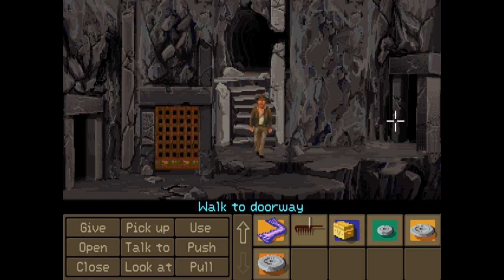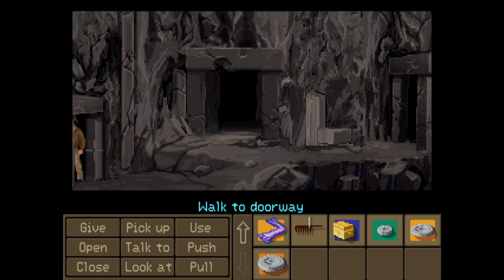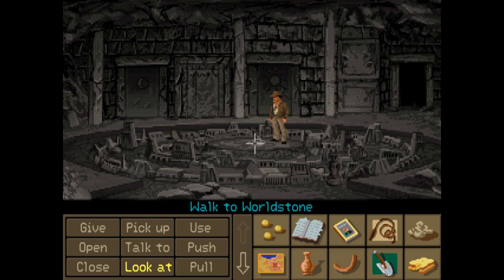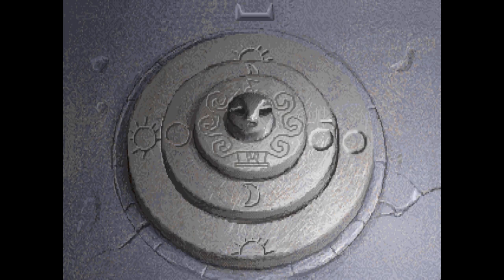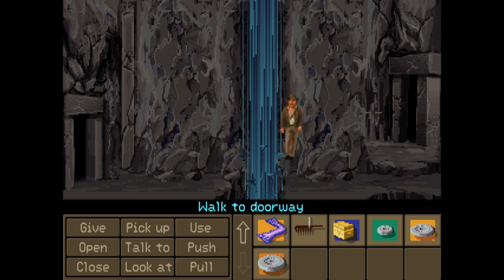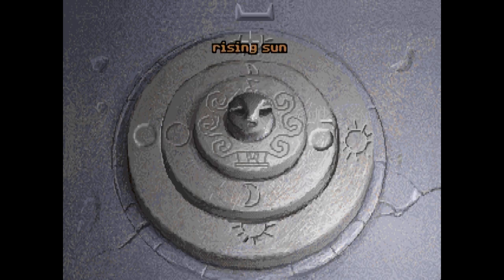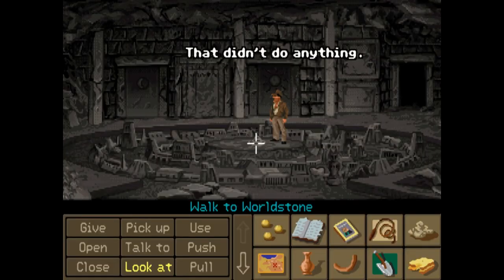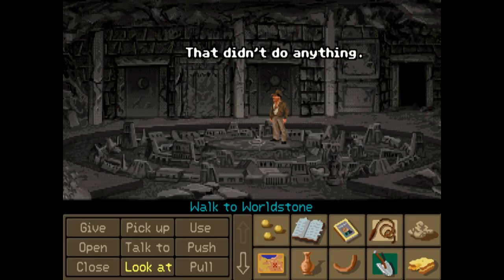Let's Play Indiana Jones and the Fate of Atlantis part 21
Indy is confused by doors, stones, wheels and spindles.

This is a blind Let's Play of Indiana Jones and the Fate of Atlantis which was developed and published by LucasArts.